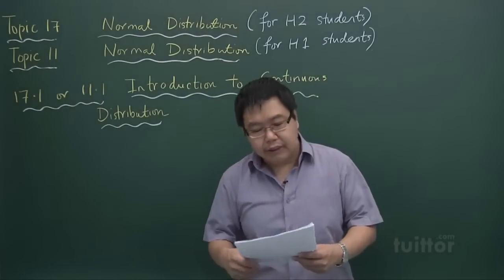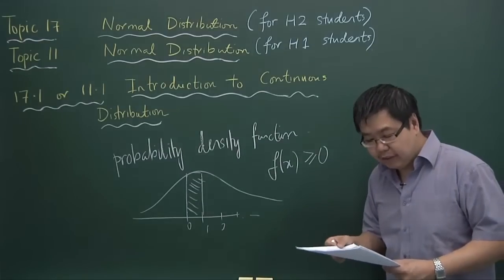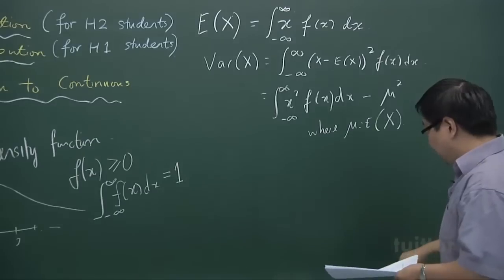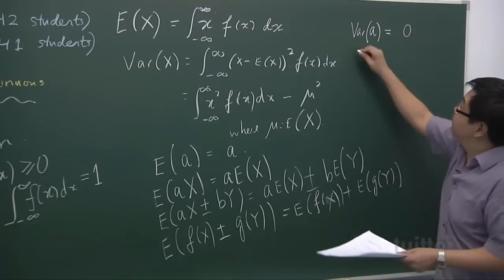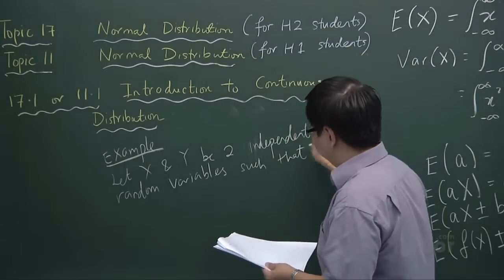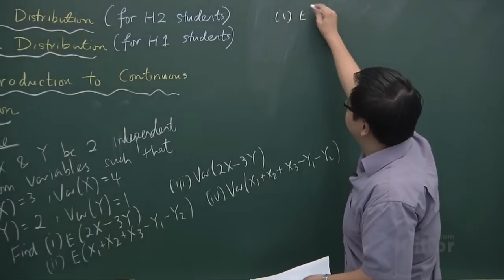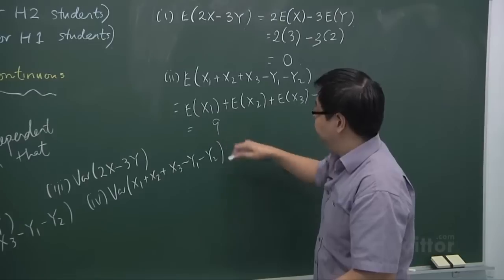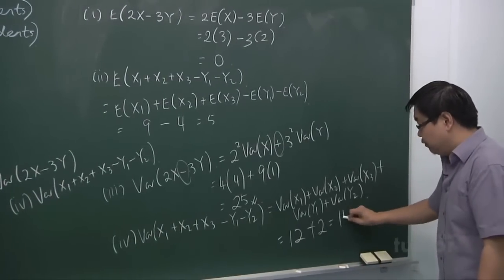JC Mathematics H2 - Topic 17 Normal Distribution Demo Video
Topic 17  Normal Distribution Demo Video